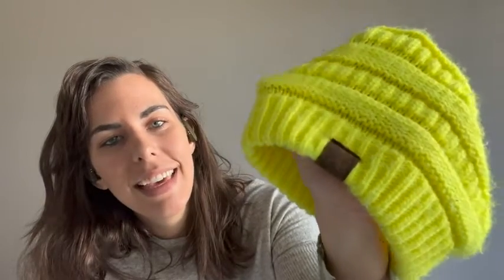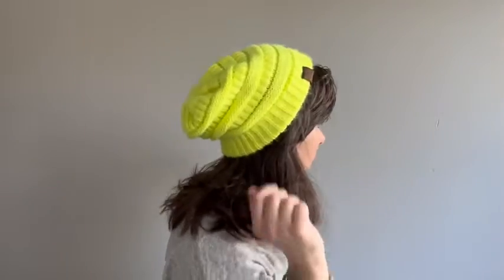Our Point of View on C.C. Trendy Warm Knit Beanies From Amazon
(Commissionable Links)

about this PRODUCT:Head measurement: 57 cm, 22-3/8", Size 7-1/8
Great for any outdoor activities,skiing, snowboarding, camping
Imported